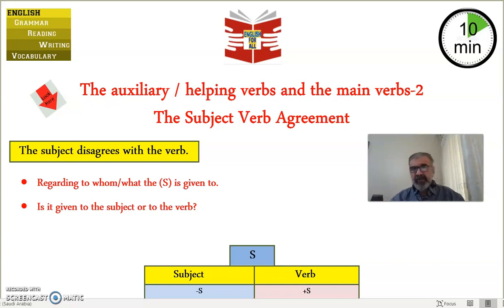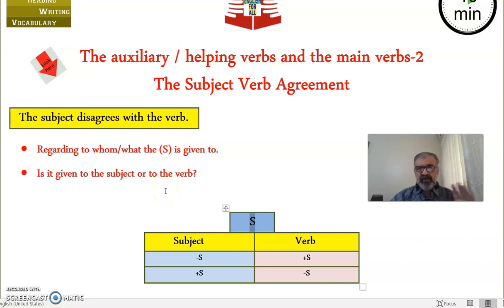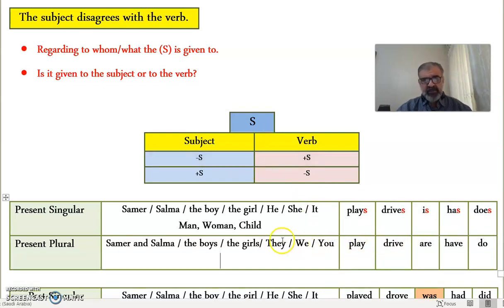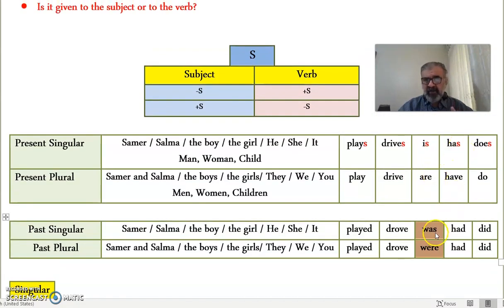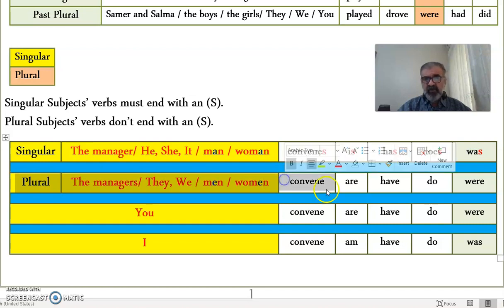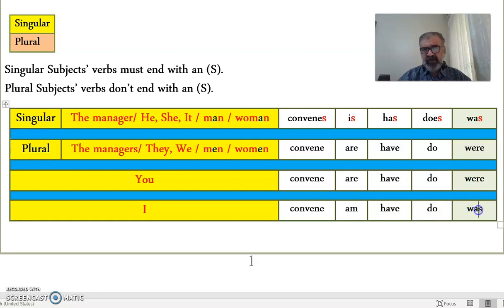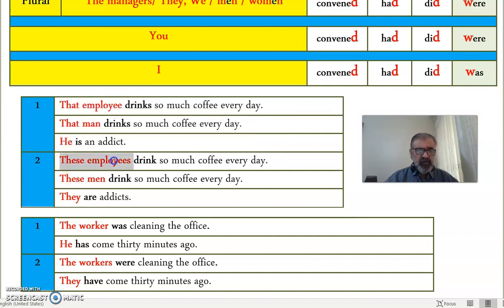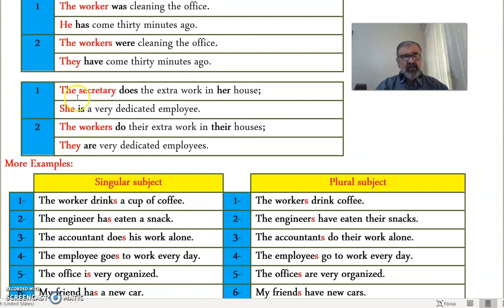English Mini Grammar : The auxiliary verbs - The Subject Verb Agreement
This video discusses a new trend that facilitates the understanding of the tenses of English, the main focus is on the grammatical and communication functions of each tenses, it is important that Learners of English should understand the differences between different tenses with regard to the function of each tense when compared together - The second Video of this mini grammar series